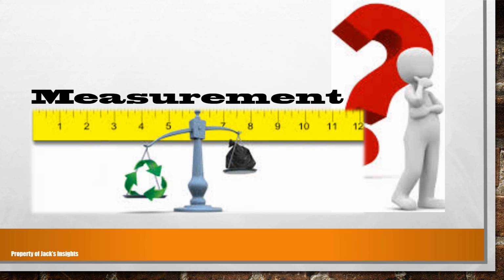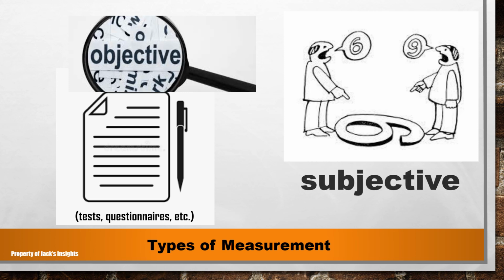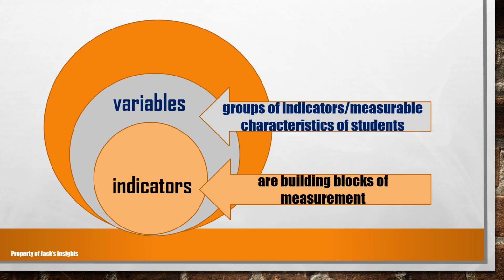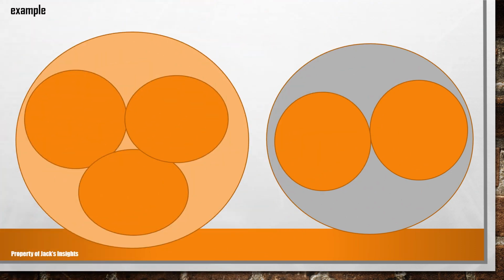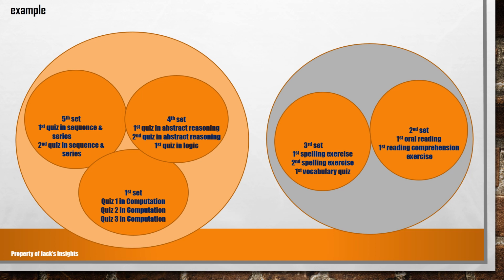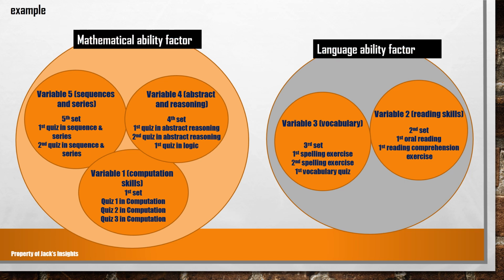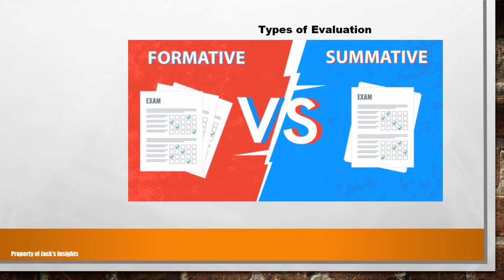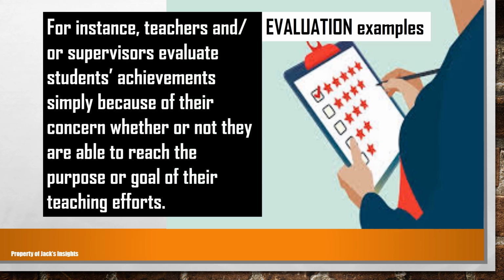The similarities and differences among measurement, assessment, and evaluation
With the change of focus in instruction from content to learning outcomes came the need to redefine and clarify the terms used to determine the progress of students towards attainment of the desired learning outcomes. These terms are measurement, assessment, and evaluation.

• MEASUREMENT
- It is the process of determining or describing the attributes or characteristics of physical objects generally in terms of quantity.
- In education or any related fields, measurement is defined as an instrument or device to measure individual’s achievement, personality, attitudes, and among others or anything that can be expressed quantitatively.

Types of Measurement
- Objective Measurements (tests, questionnaires, etc.)
These measurements do not depend on the person or individual taking the measurements.
- Subjective Measurements (perception, observation, etc.)
These measurements often differ from one assessor to the next even if the same quantity or quality is being measured.
• ASSESSMENT
- It is the process of gathering evidences of students’ performance over a period of time to determine learning and mastery of skills. Such evidences of learning can take the forms of dialogue record, journals, written works, portfolios, tests and other learning tasks. Assessment requires review of journal entries, written work, presentation, research papers, essays, written story, test results, and others.
- The overall goal of assessment is to improve student learning and provide students, parents, and teachers with reliable information regarding student progress and extent of attainment of the expected learning outcomes.

- Assessment can be formative or summative. Formative assessment is done during the process of an activities or a program. While summative assessment is done after the process of an activities or a program and it shows how well the process being executed or done.

• EVALUATION
- Evaluation is a process designed to provide information that will help us to make a judgement about a particular situation. The end result of evaluation is to adopt, reject or revise what has been evaluated.
- According to Good, evaluation refers to the consideration of evidence in the light of value standard and in terms of the particular situations and the goals which the group or individuals are striving to attain. And in evaluation, statistical treatment is involved to determine the exact meaning of a value whether it is within the standard or substandard.
- Therefore, evaluation involves data collection and analysis and quantitative and qualitative methods.
- The objects of evaluation include instructional programs, school projects, teachers, students, and educational goals.
Two types of Evaluation
- Formative evaluation. It is a method of judging the worth of a program while the program activities are in progress. The results of formative evaluation give opportunities to the proponents, learners, and teachers how well the objectives of the program are being attained. Its main objective is to determine deficiencies so that the appropriate interventions can be done.
- Summative evaluation. It is a method of judging the worth of a program at the end of the program activities. The focus is on the result.

To summarize, we use measurement in doing assessment and we use the result of assessment in doing evaluation.